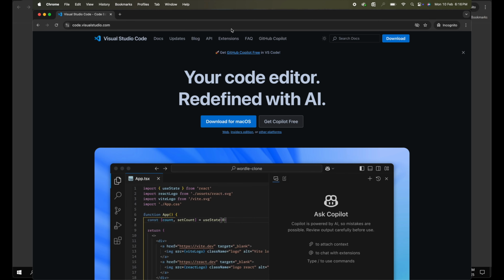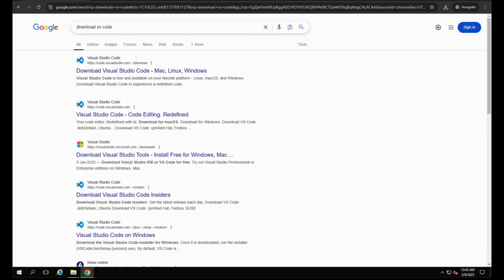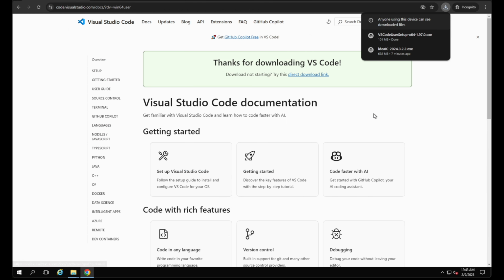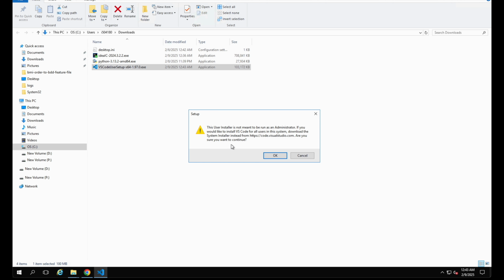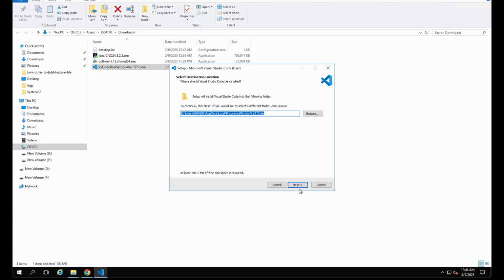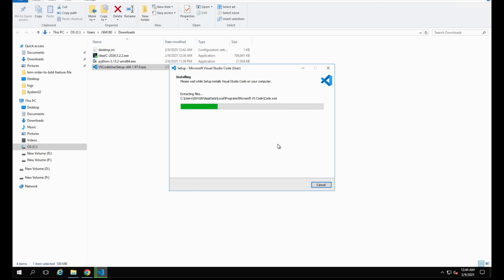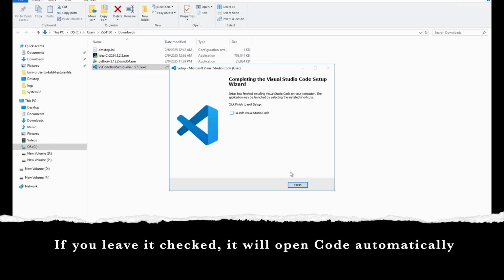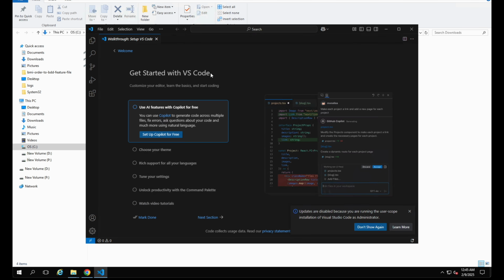How to install Visual Studio Code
In this tutorial we will learn how to install Visual Studio Code in Windows or MacOs

Chapters:
0:00 - Intro
0:05 - Download VS Code
0:18 - Install VS Code
0:40 -  Start VS Code